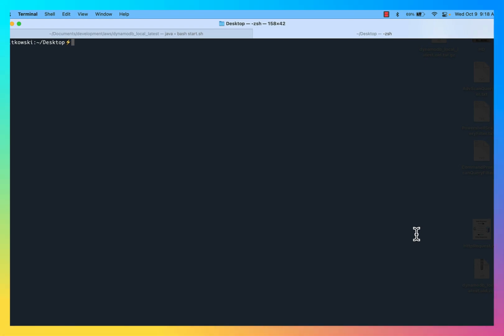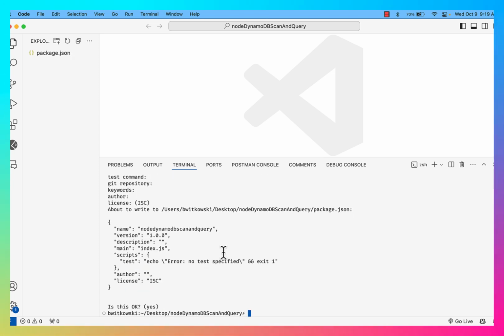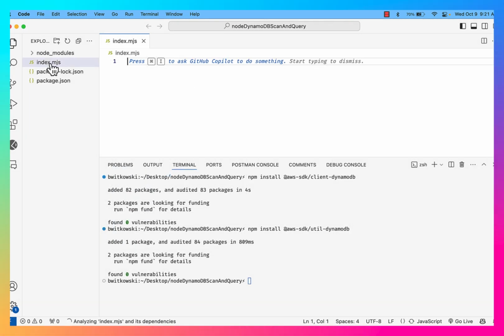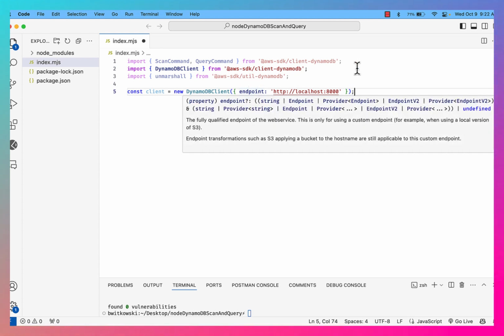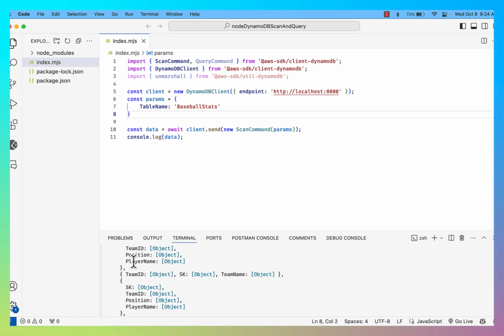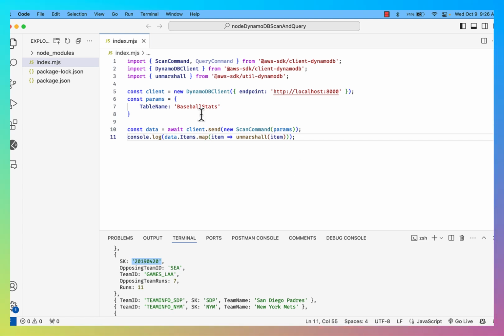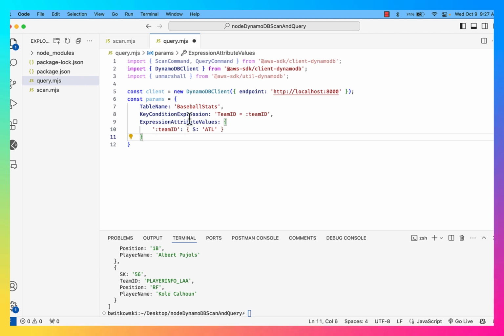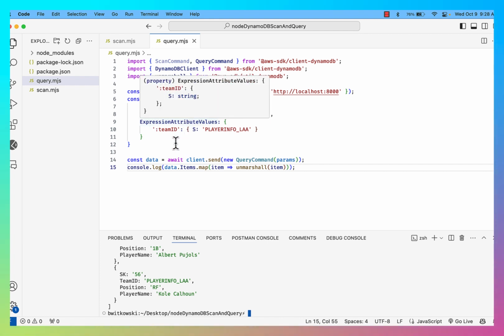NodeJS DynamoDB scan and query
Write NodeJS code using the aws-sdk to scan and query a local instance of DynamoDB